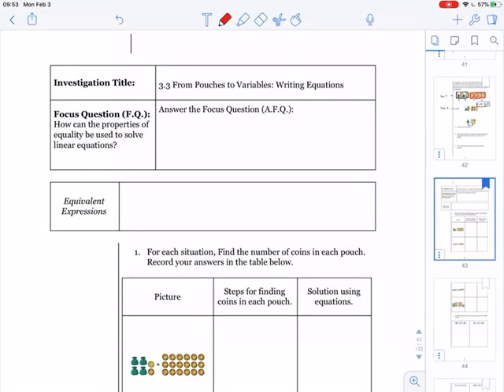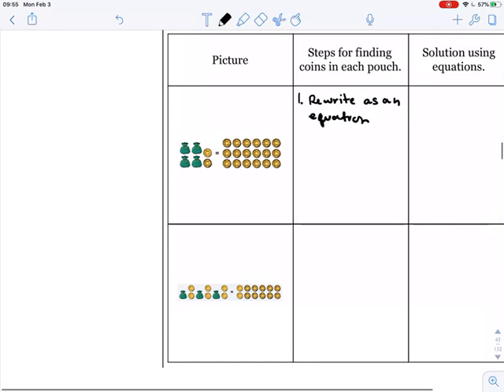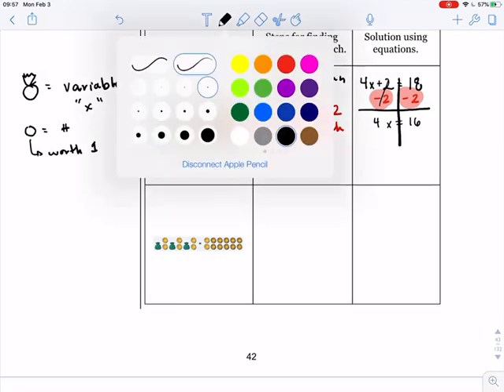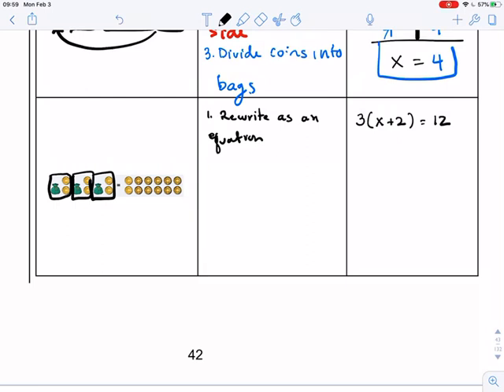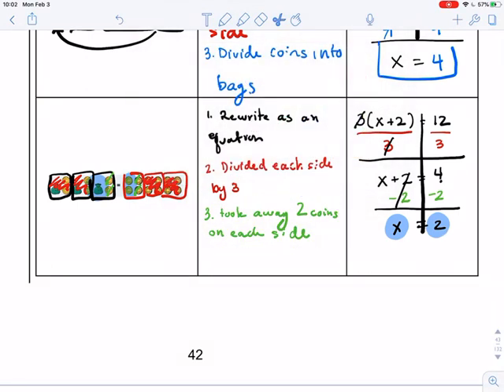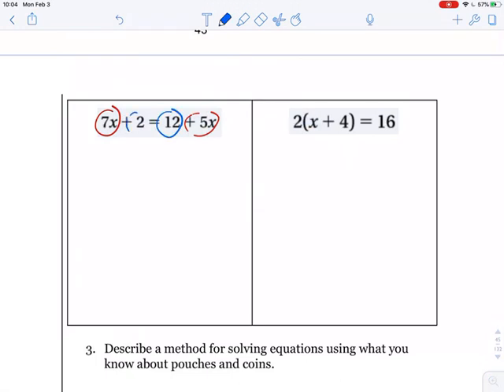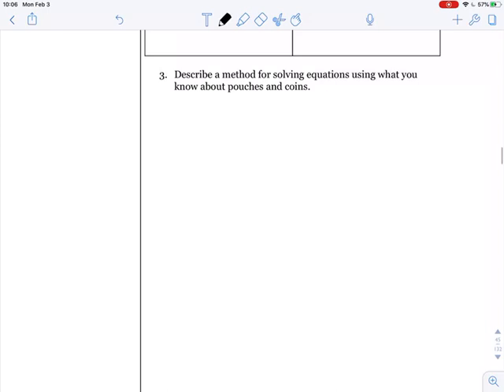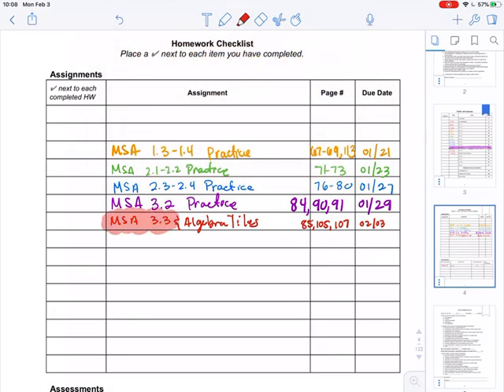MSA 3.2 notes